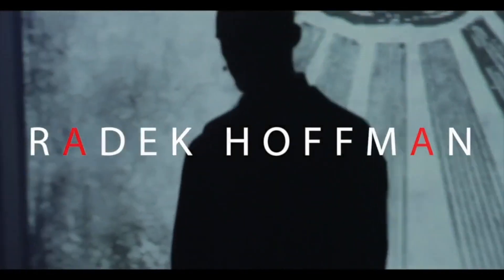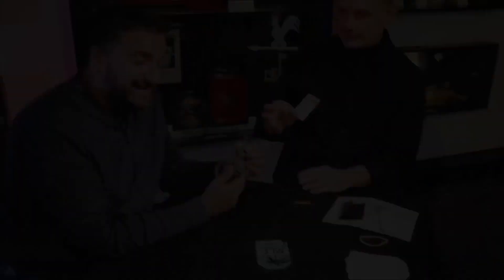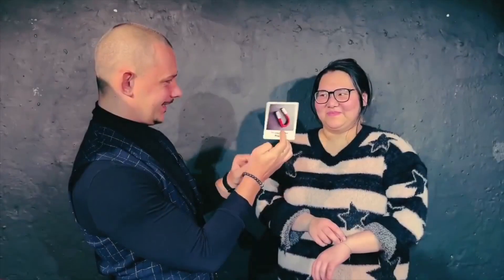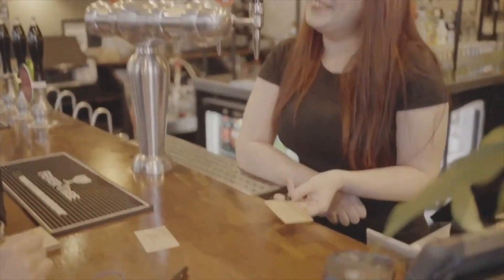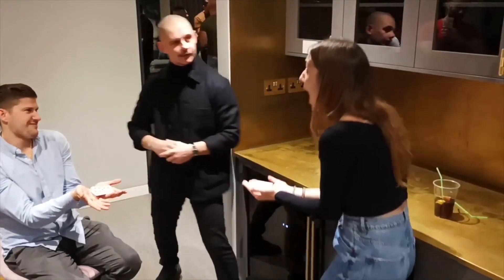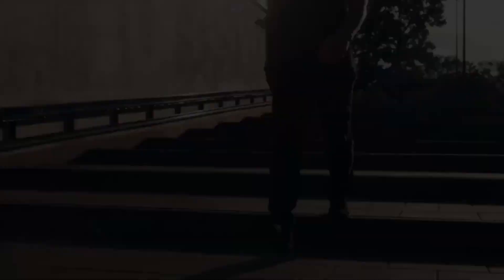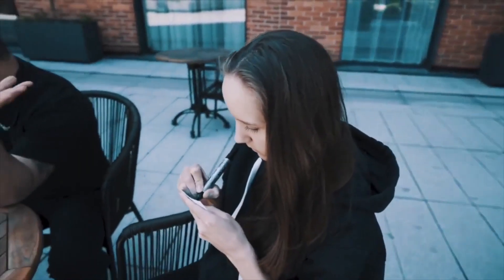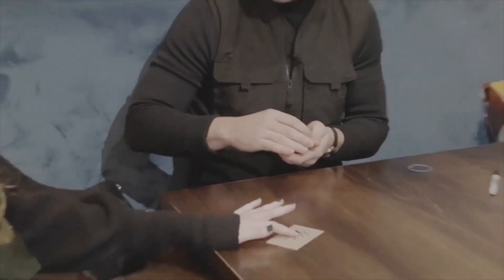The Vault - Third Eye by Radek Hoffman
"No electronics or gizmos here. Just a simple, direct and easy technique that once learned will serve you for a lifetime, enabling you to read minds whenever you want! This is the type of mentalism I love the most!"
- Marc Paul

This is not just one trick, it is a complex system of how to peek at information written down by your spectators. It is very elegant, clean, and extremely effective. After learning this system you will probably throw away all your peeking devices and stick with the Third Eye system. You will see how to do perfect peeks, how to make them invisible and impossible. You will also learn a few full routines so you can apply this system to your close-up or stage act.

Peeking wallets, boxes and other strange props should go away! If you really can read minds, all you need is a piece of paper and a pen.

This is a deep dive into how to peek at information in the most efficient way but also how to reveal it in an interesting way. How to make it deceptive and engaging for your audience. Be ready for Third Eye and read minds like never before!

KEY FEATURES:

    Very organic and elegant at the same time!
    Easy to do!
    Reset in 5 seconds!
    All needed gimmicks, You can do it easily by yourself!

Have a look at what one of the best mentalists says about this project:

"Casual, convincing, practical. Third Eye combines tried and tested techniques, applying them in effective ways to create something that is simple and deceptive. It's perfect as part of an EDC, and even for professional use."
- Nique Tan

"Radek's attention to detail and thoughtful structuring has completely revolutionised this old principle into a modern gem."
- Mark Lemon